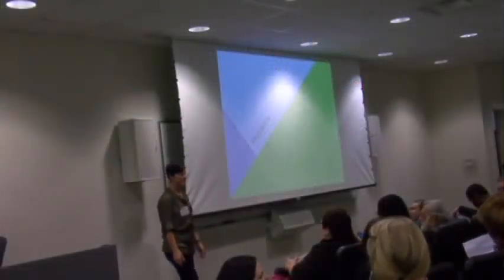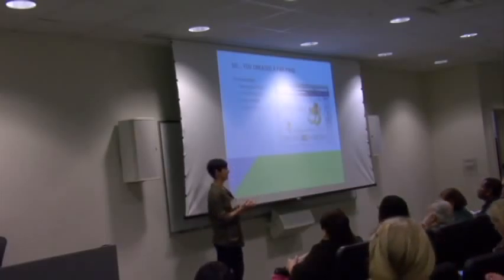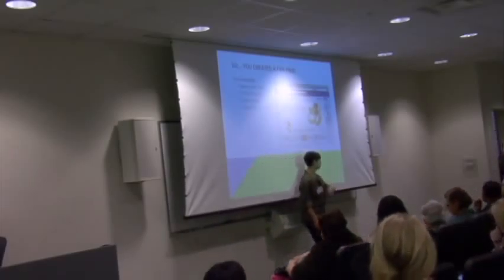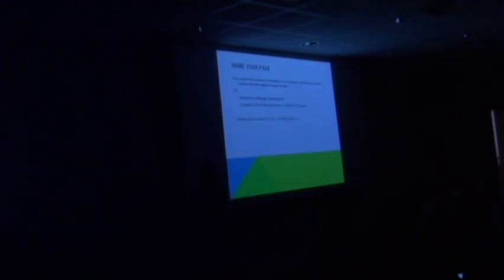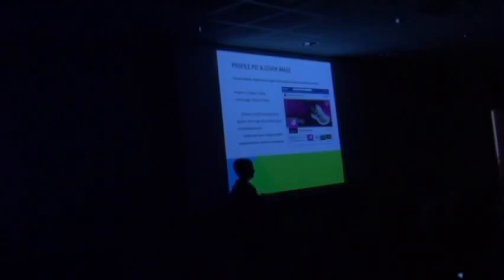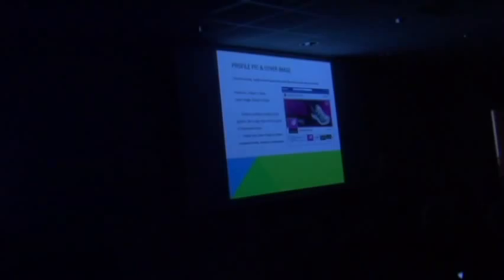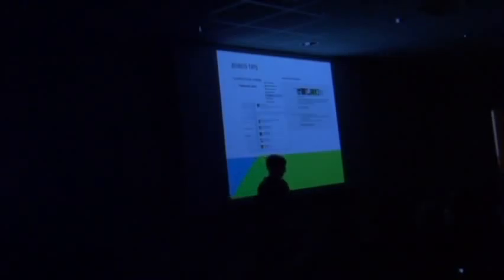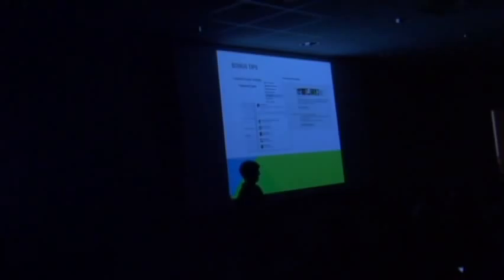Podcamp Pittsburgh 7: Increasing Engagement on Facebook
So, you've created a Facebook page for your local business... now what? If you're not interacting with your fans, you're missing out on possible "real world" connections. Creating goals, mapping out a content schedule and utilizing all the tools available to you will make your page standout from the crowd and guarantee an increase in fan interaction.

What are three key takeaways attendees will learn from your session?

- How to customize your Facebook Fan Page with the added style that fans are looking for
- How to craft engaging content
- How to make the most of your time managing your page

Lead by:
Tori Mistick